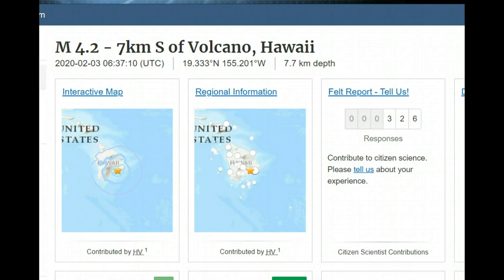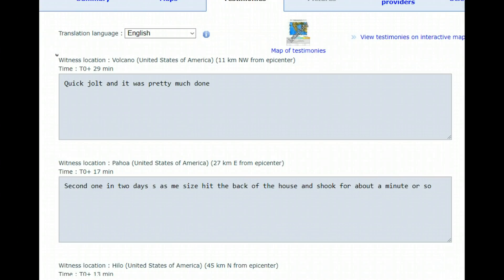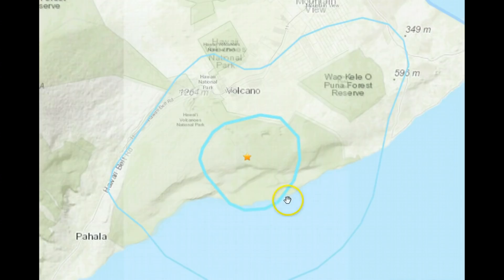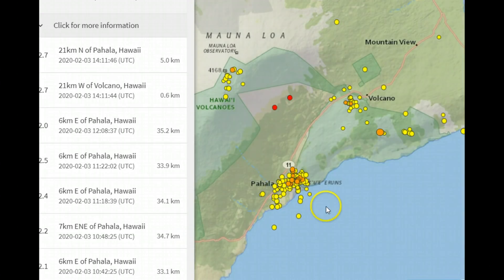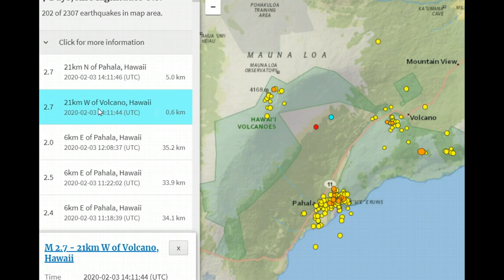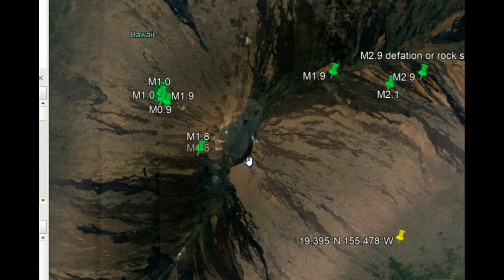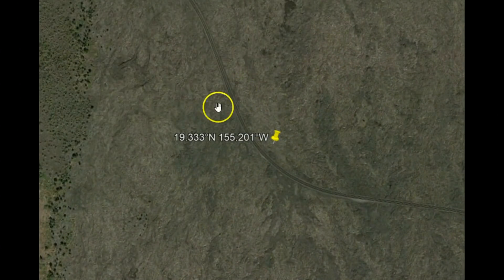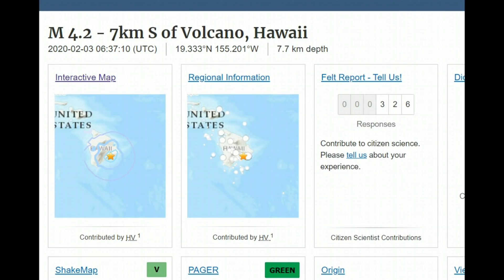Hawaii M4.2 Earthquake, Near East Rift Zone, South Flank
Credit